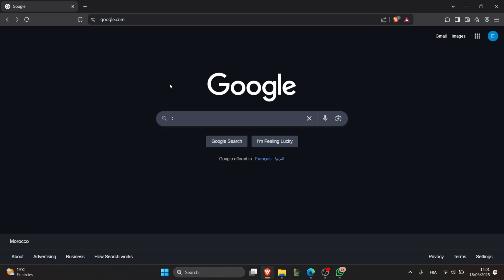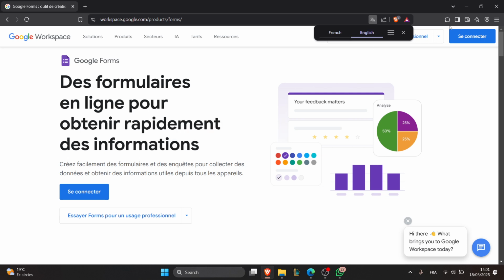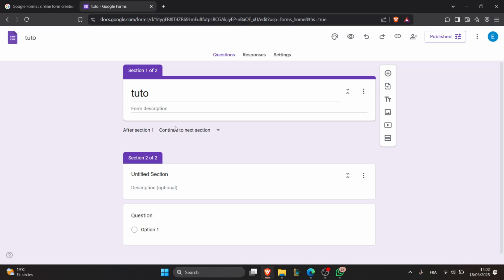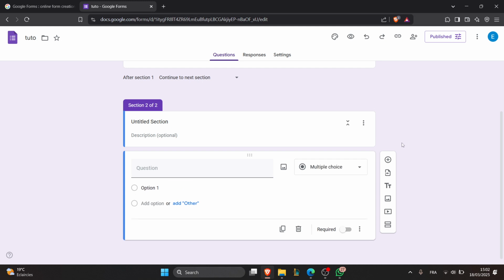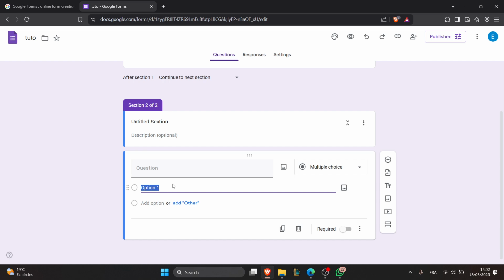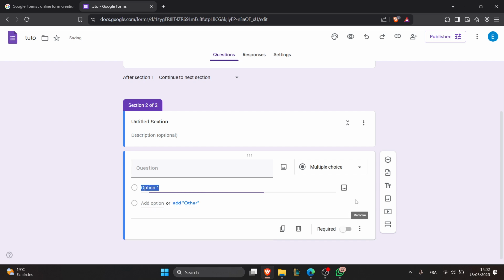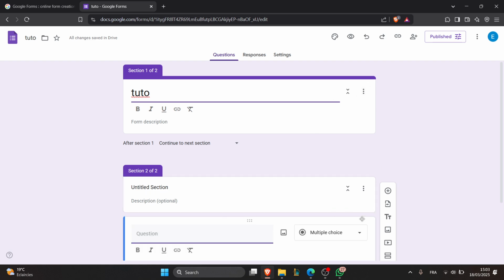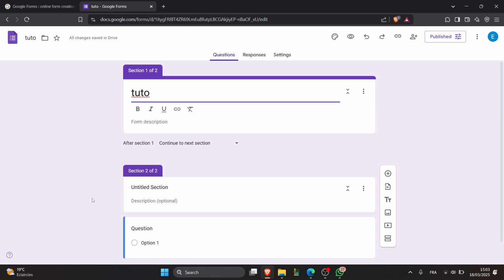How To Remove Choices In Google Forms Tutorial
Today we talk about remove choices in google forms,google forms,choice eliminator,google forms tutorial